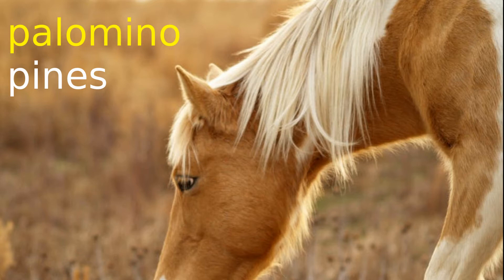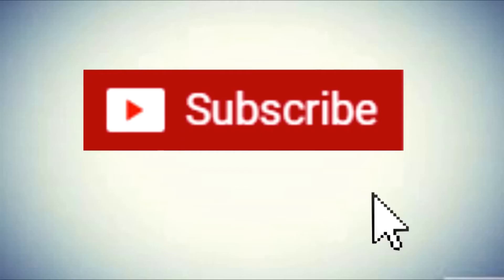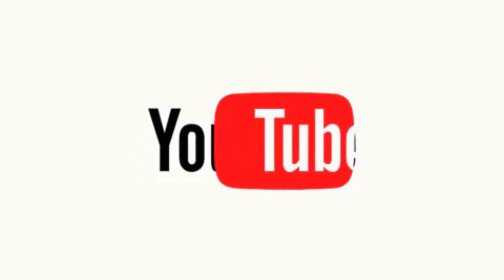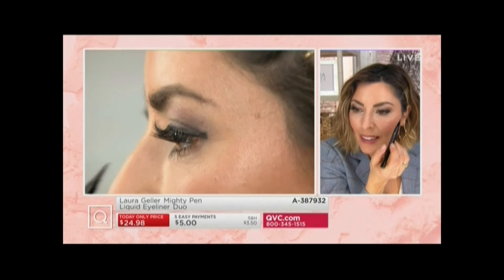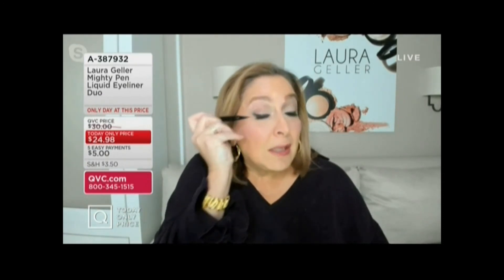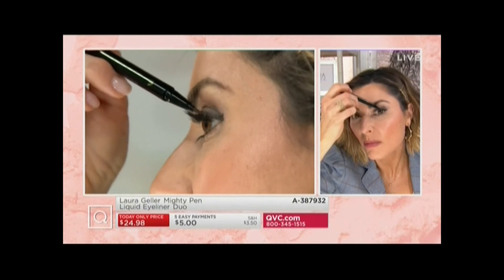AMY STRAN QVC 1 7 21